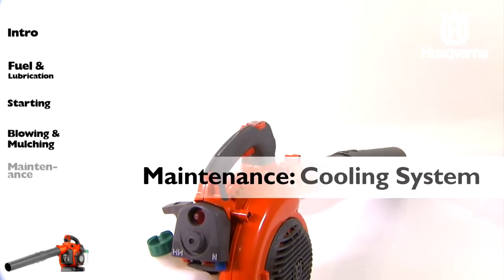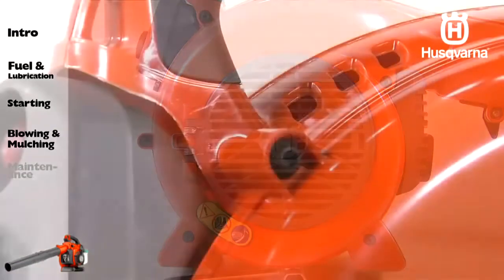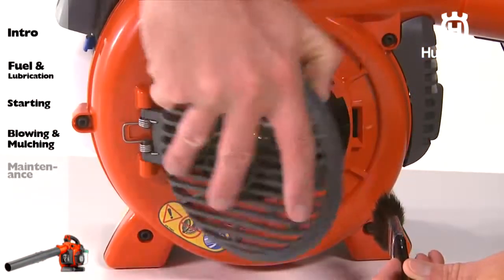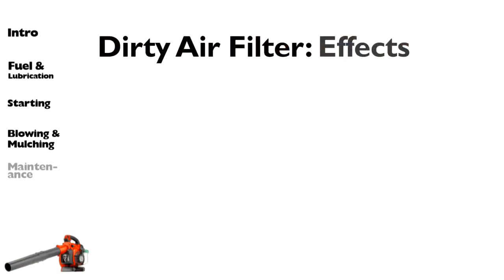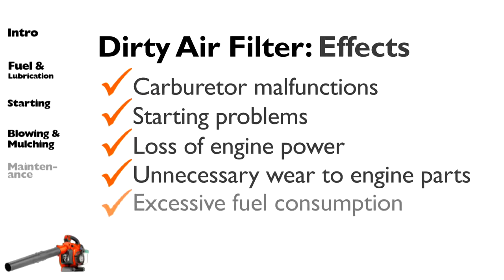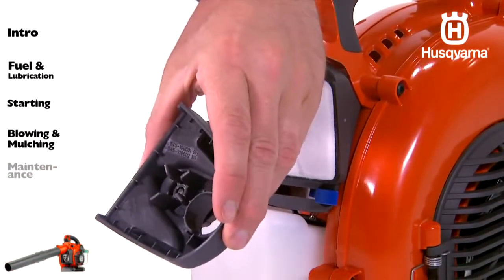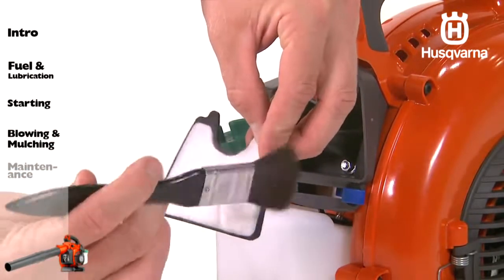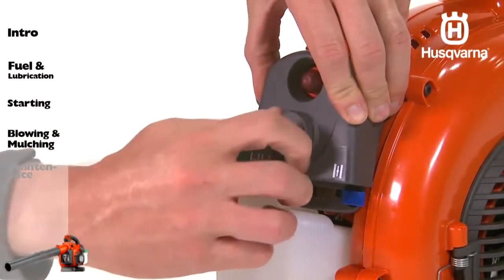Husqvarna Handheld Blowers Maintenance